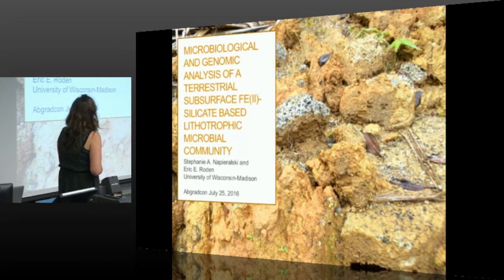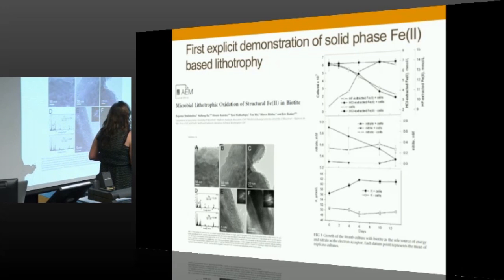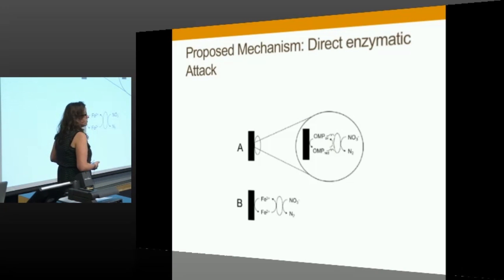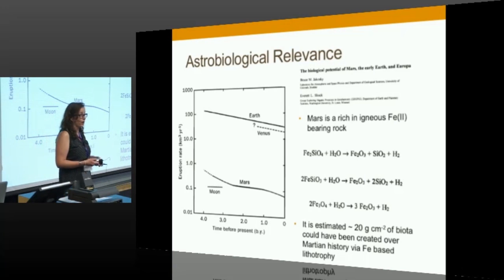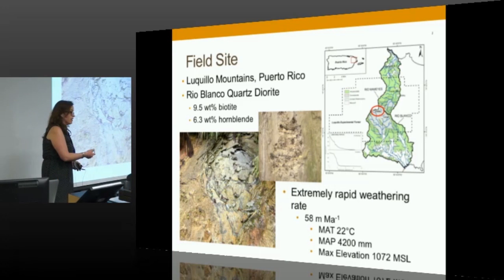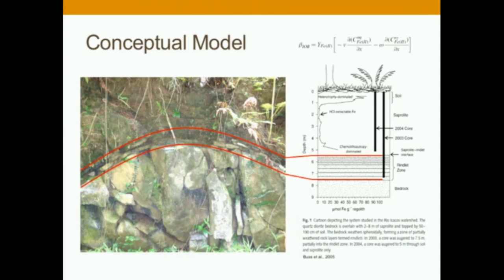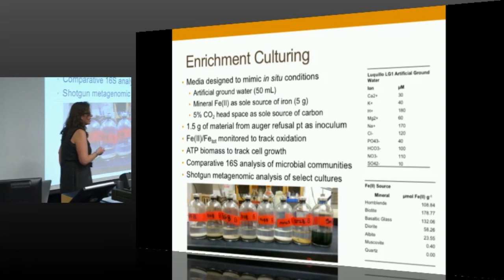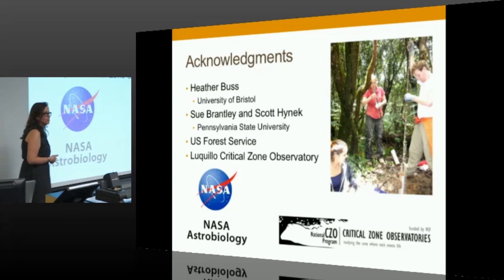AbGradCon 2016: Day 2 - Stephanie Napieralski